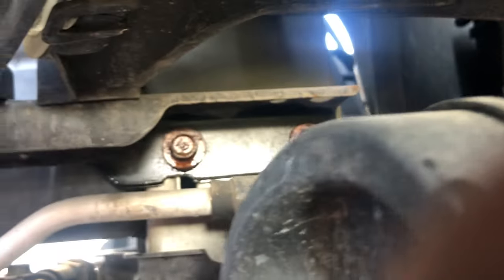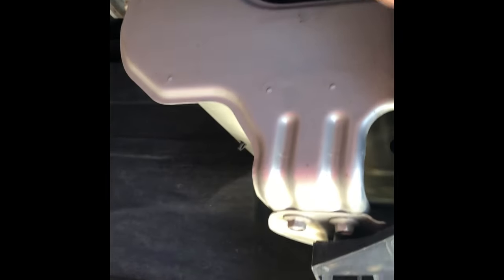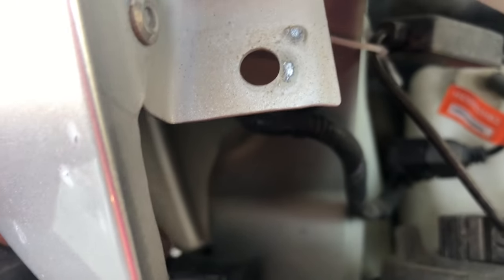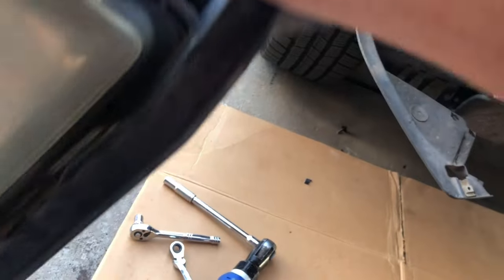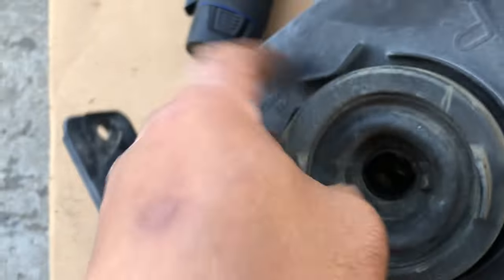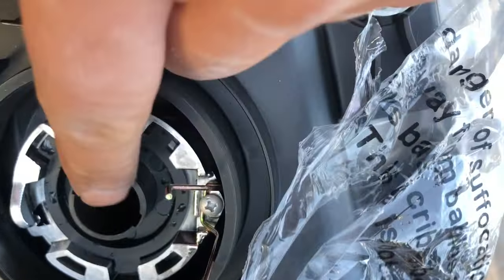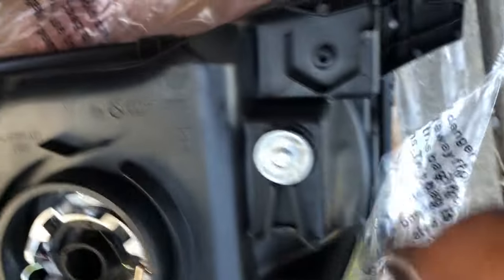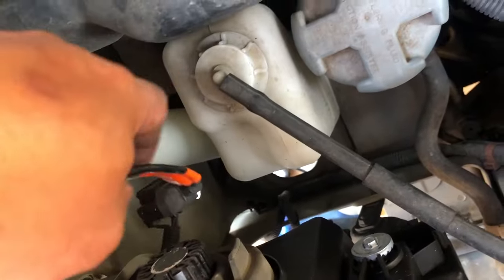Honda Ridgeline headlight assembly replacement for $100 plus front bumper cover removal!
Replacing the headlight assemblies due to condensation and crack on the right headlight assembly. Unfortunately this is not a quick task since the bumper cover needs to be removed and the screws are rusted.